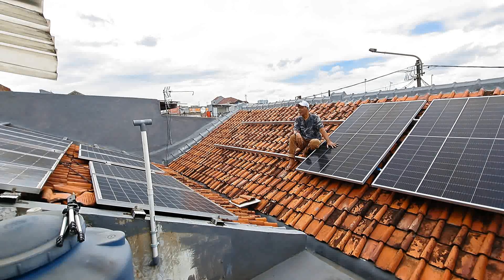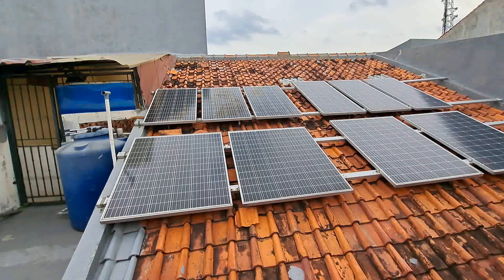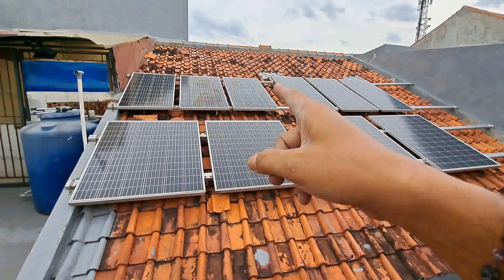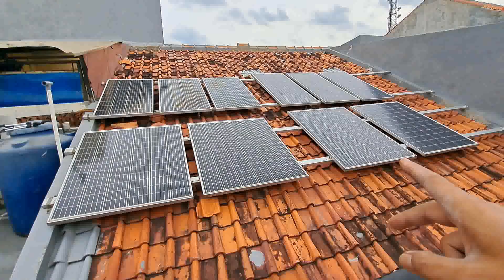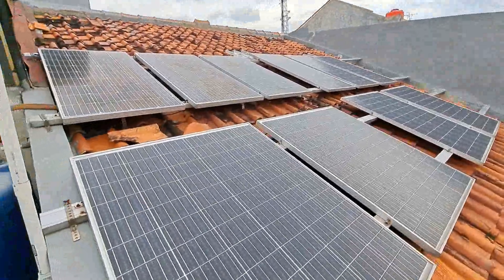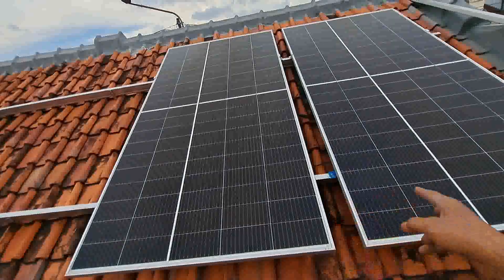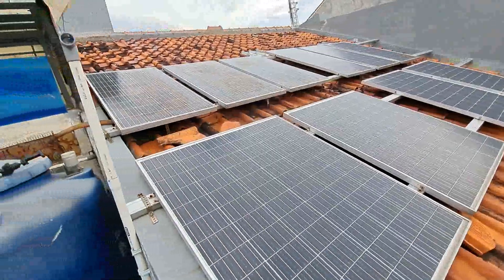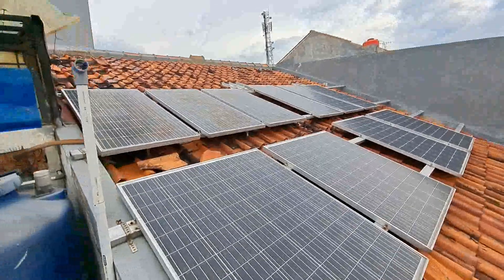Bangun PLTS modal NYICIL akhirnya bisa nonstop 24 jam | PLTS off grid 2.700wp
Berbagi pengalaman modal cicil membuat PLTS mulai dari 2 lembar solar panel yang 150wp dengan waktu 1 tahun lebih  mencapai total 2.700 wp dan sudah 2 bulan ini berjalan non stop 24 jam sehingga mengurangi biaya pembayran listrik PLN  per bulan sebesar  500 rb

alat pendukung
1. Mcb 63 a

2. Kabel pv 10mm

3. Kabel utama aki 35mm (inverter ke aki)

4. Kabel aki 16mm (seri/pararel)

Smoga bermanfaat.
jenis inverter rakitan yg dipakai LF 5kw memang joss dan bandel